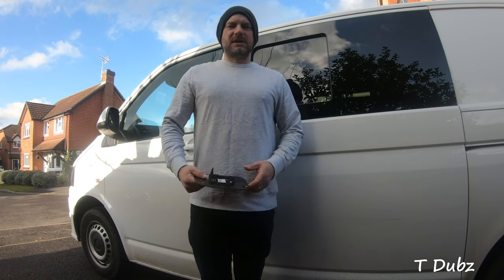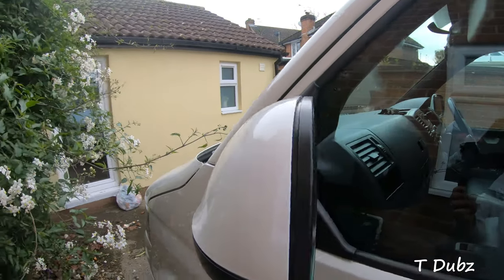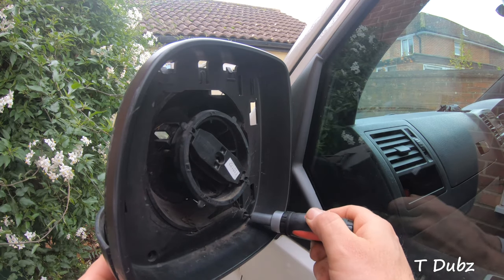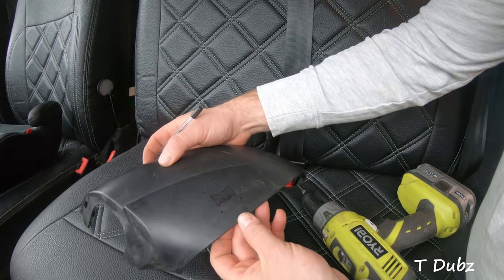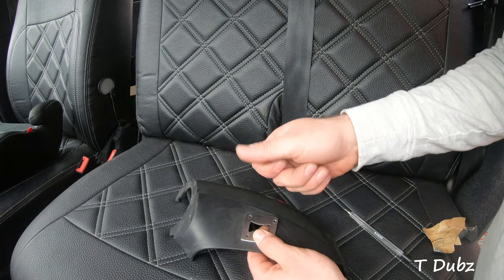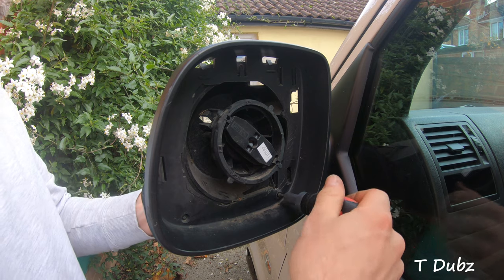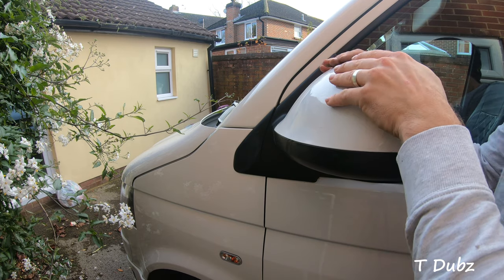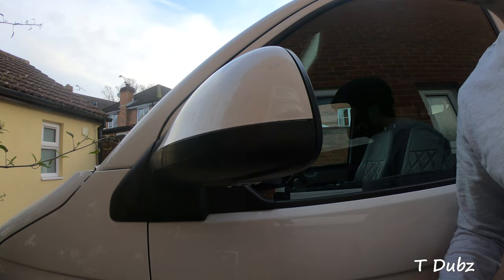VwT5 wing mirror glass replacement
In this video I'll show you how to take apart your wing mirror, removing the top cap and the lower trim, replacing my glass mirror and adding a bottle opener to the underside of the mirror housing.